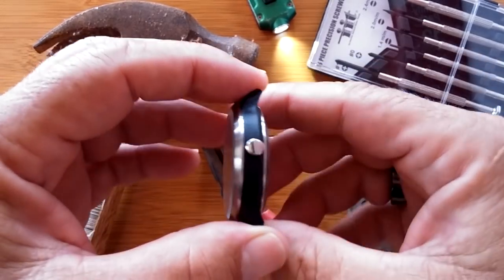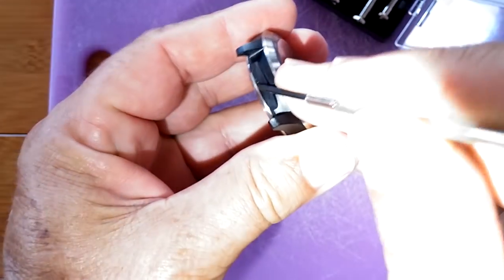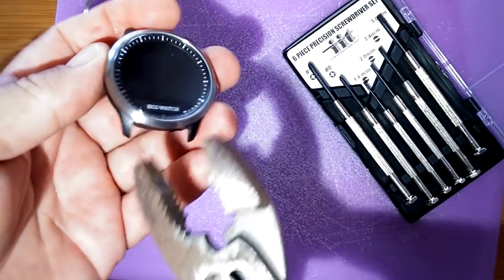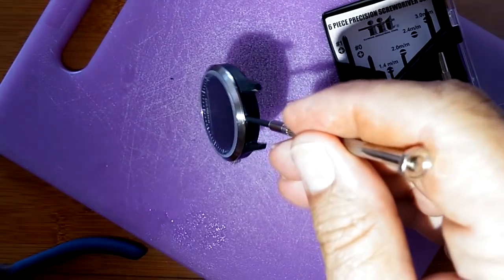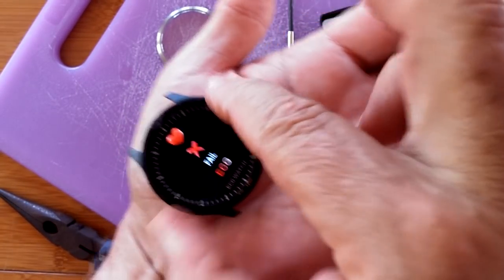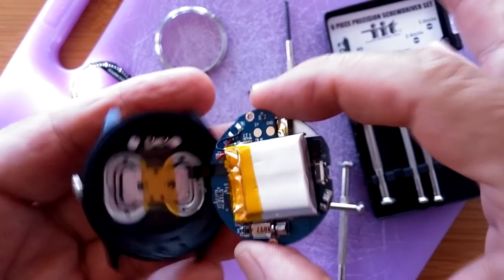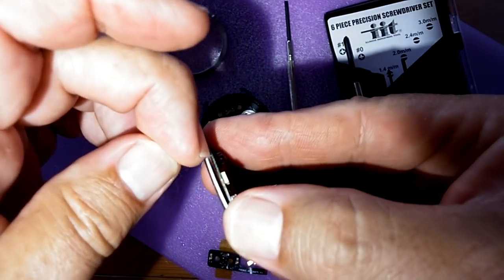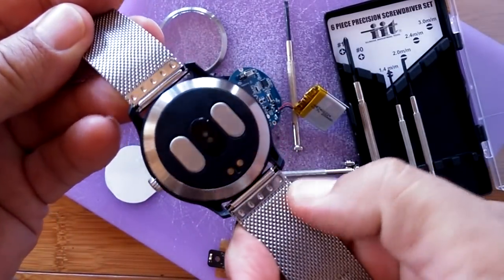RIPPED APART to PIECES: RUNDOING N58 Live ECG+PPG Smartwatch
ADDITIONAL ECG+PPG Smartwatches Buying Links (which one do you want me to review?

This N58 smartwatch has been provided by Rundoing for review. Many thanks to our viewers for making this YouTube site popular and to Rundoing for their support. If you are interested in purchasing this N58 smartwatch, please use the link listed above. It will help us receive more watches to review for you in the future. Thanks!

DESCRIPTION:
In this video we rip apart a broken N58 to see what's inside. This one is just for fun so you can see Mr. Ticks great talent at disassembling electronics. Enjoy!

Want to understand how they are able to estimate Blood Pressure from comparing the ECG electrical signal to the PPG blood flow signal in simultaneous measurements? Then check out this video: “Introducing Richtek integrated ECG/PPG AFE solution for heart rate sensors”

Reference documents supporting this video:

Pulse Wave Transit Time and Its Relationship with Systolic Blood Pressure

Mobile cardiac health monitoring
Patent Application WO 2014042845 A1